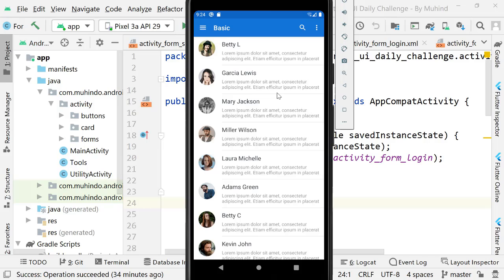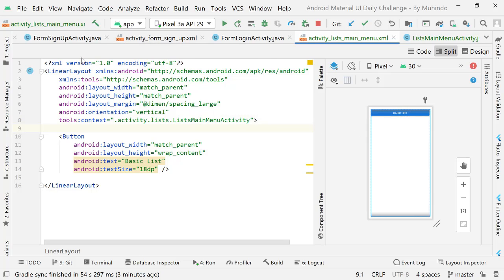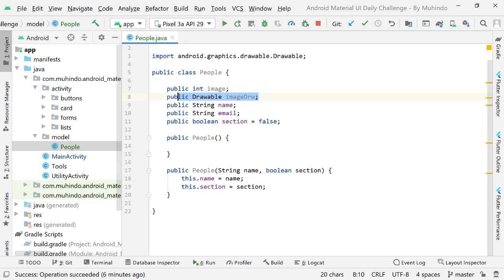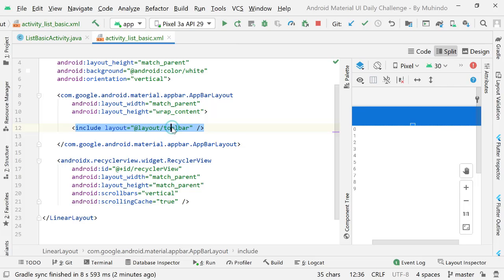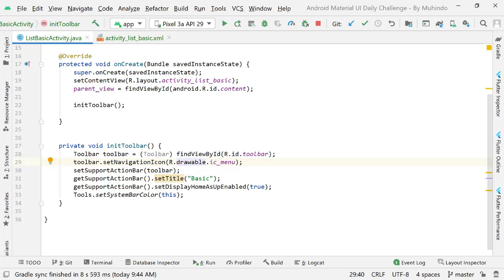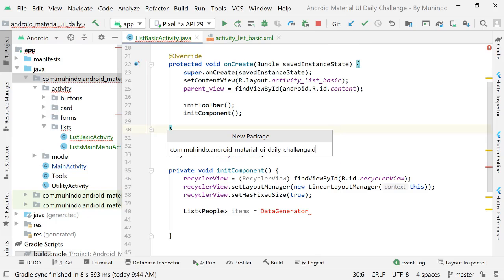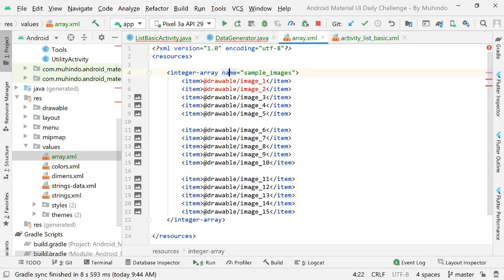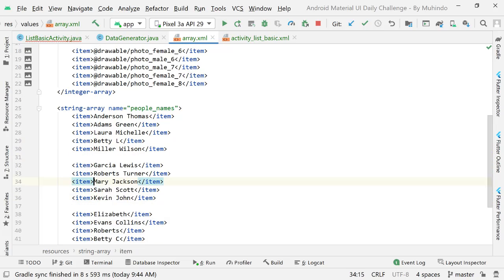Day 22.0 Android Material UI Challenge - Basic List (PART A)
Get all source code on this github repository. browse through files to access specific files or folder that you want